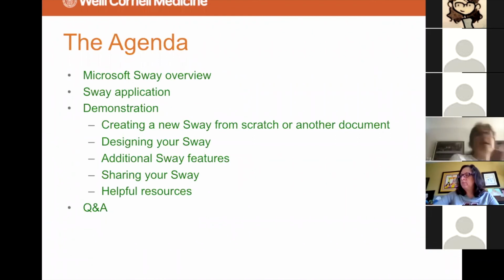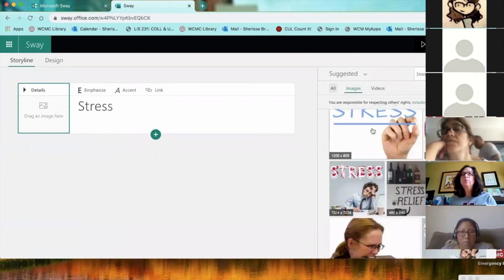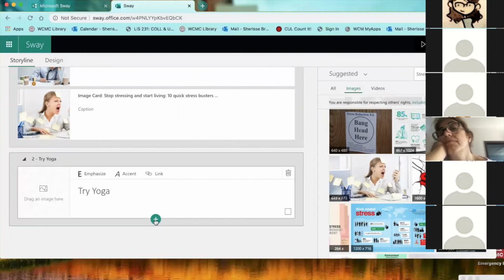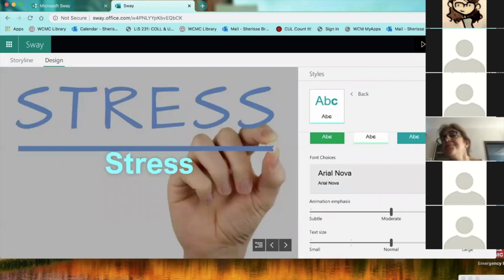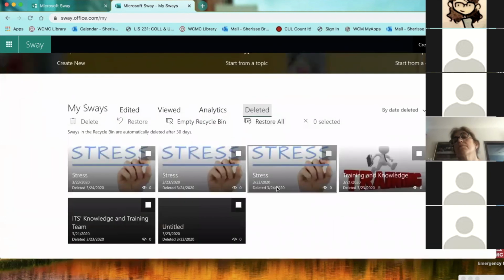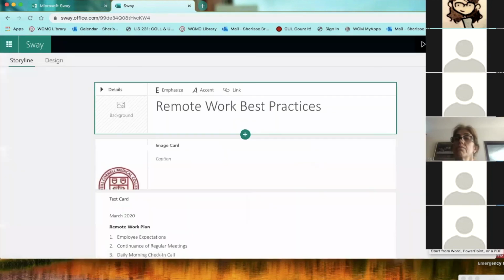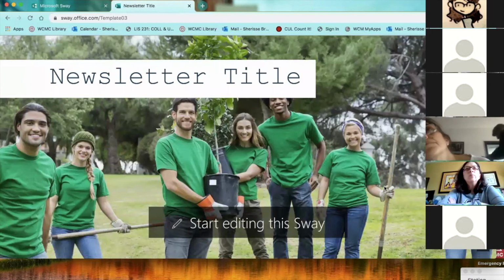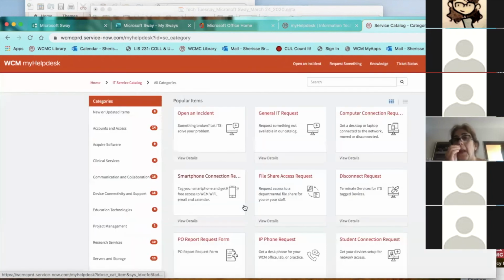Tech Tuesday: Microsoft Sway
Learn more about this cool presentation tool during Microsoft March!